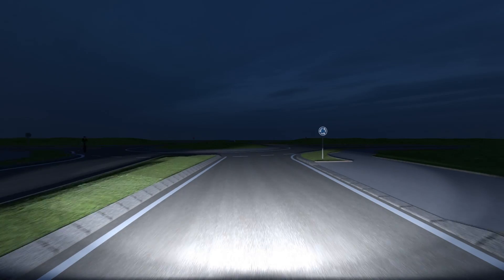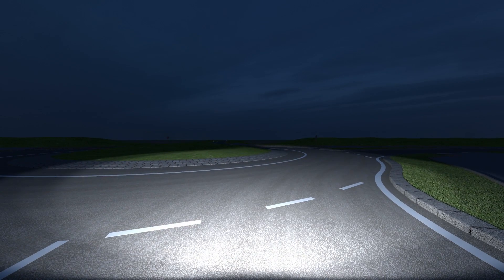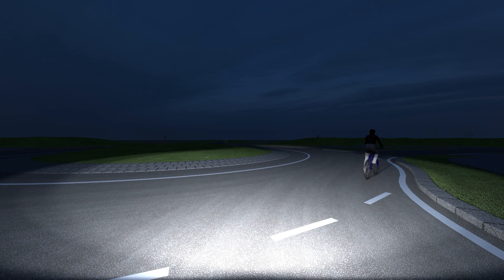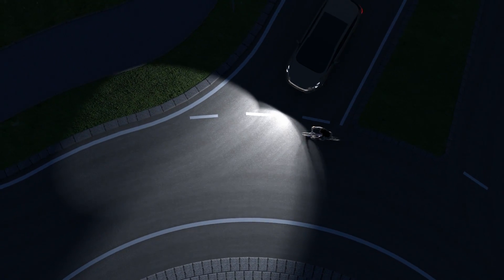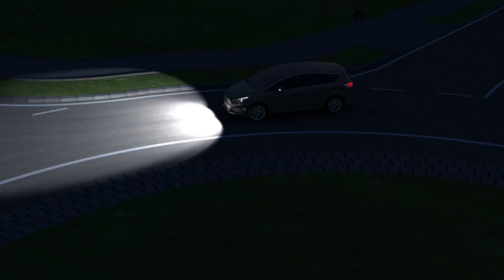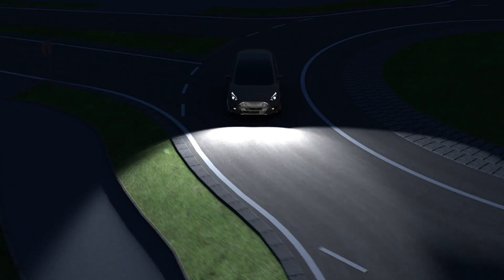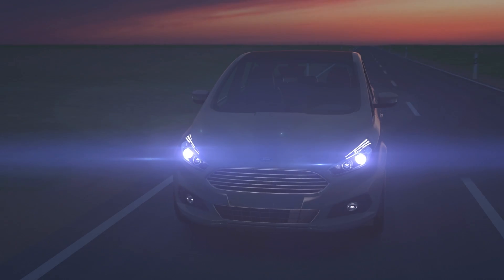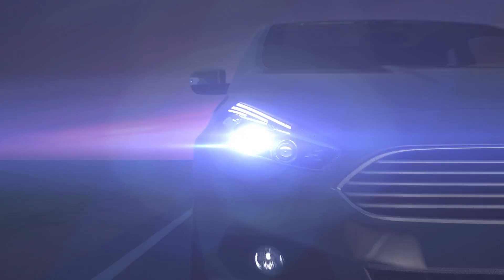Ford's Camera-based Advanced Front Lighting System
Ford’s Camera-based Advanced Front Lighting System can widen the beam at junctions and roundabouts to better illuminate hazards that are not in the direction of travel.